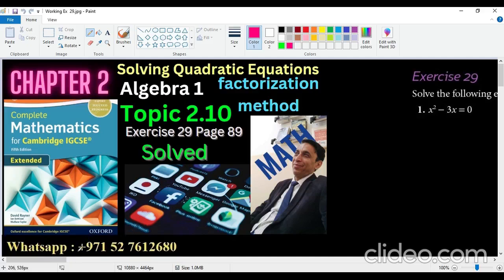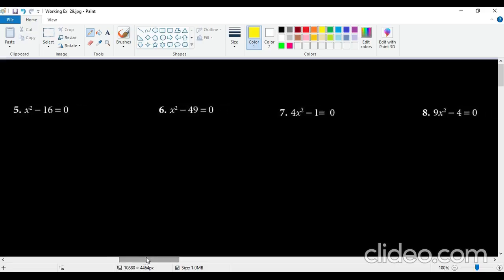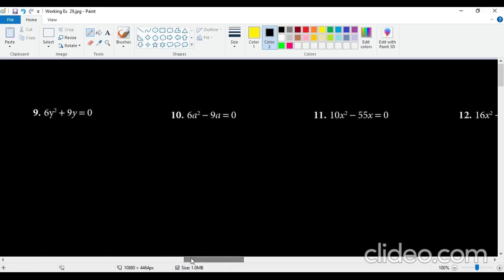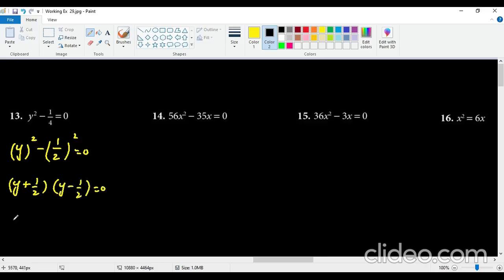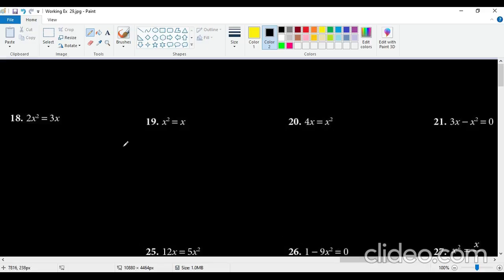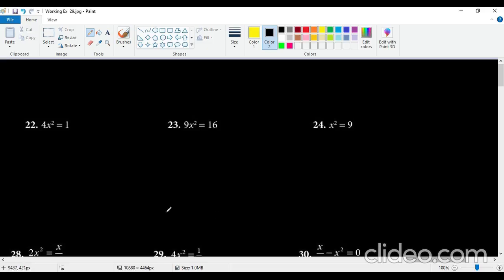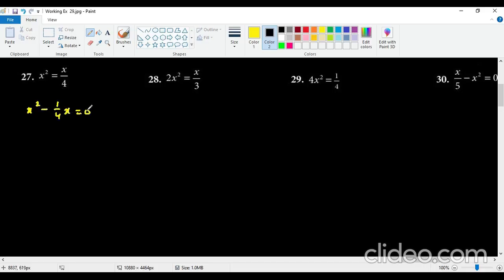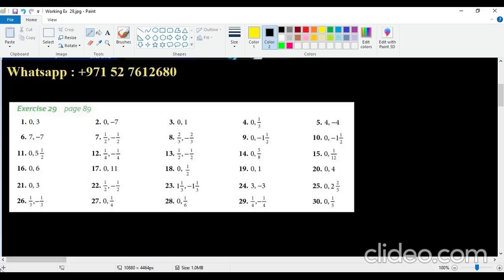Ch 2 Ex 29|BasicFactorization|igcse fifth edition extended|David Rayner|Ian Bettison|Mathew Taylor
# IGCSE fifth edition extended David Rayner Ian Bettison Indices Word problems on simultanous equations#power rules # exponents rules# exponentialrules Basics of factorization indirect variations Factorization Inverse variations Mathew Taylor @ilovemathemagic